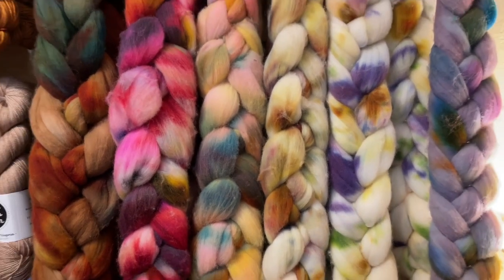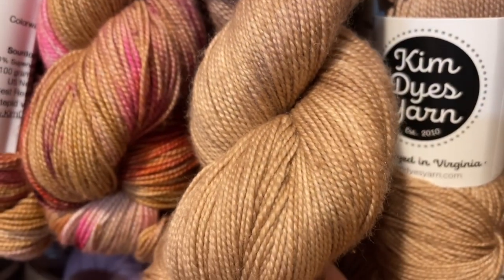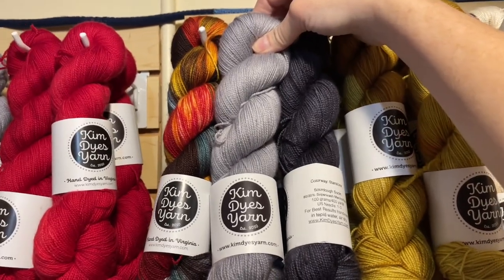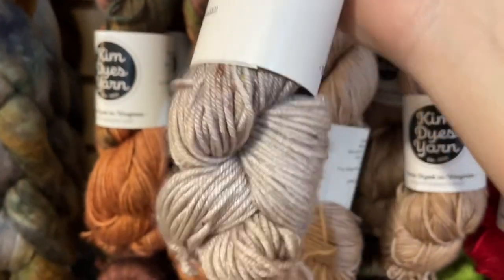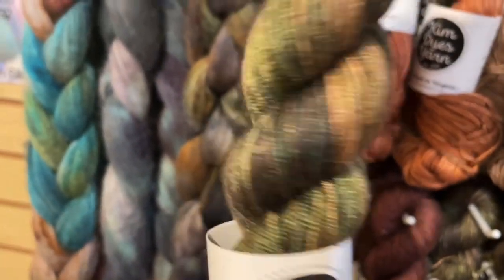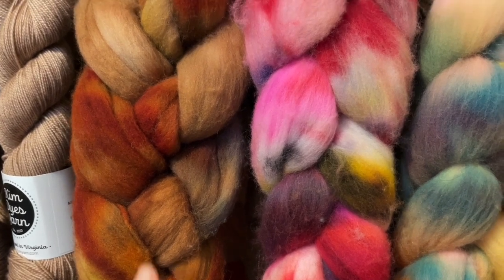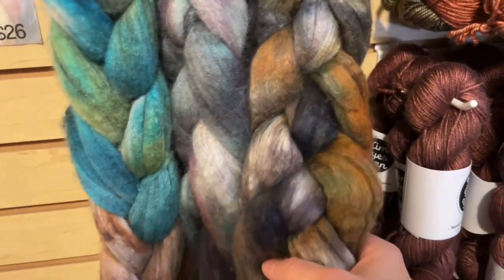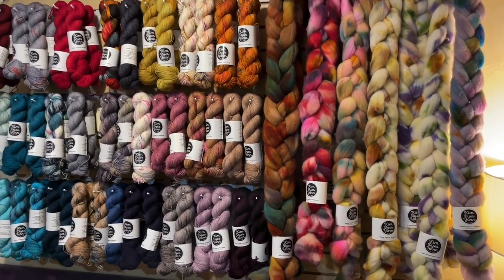Kim Dyes Yarn Trunk Show Tour!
Melissa shows you all the pretty pretties in our first trunk show of 2023! Kim, who dyes the yarn and fiber, works out of her home studio in Northern Virginia creating beautiful colorways for us! You can shop the show at Lovelyarns.com/KimDyesYarn